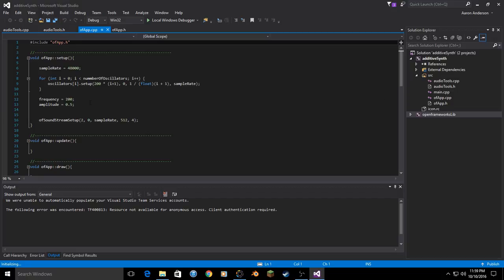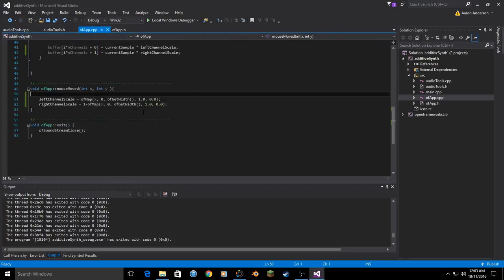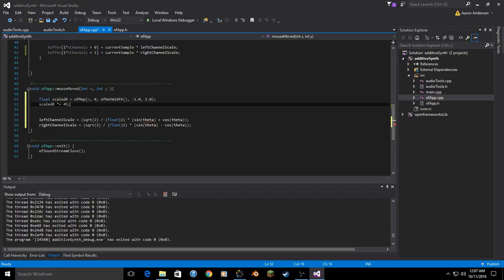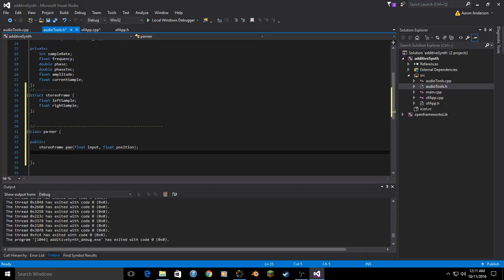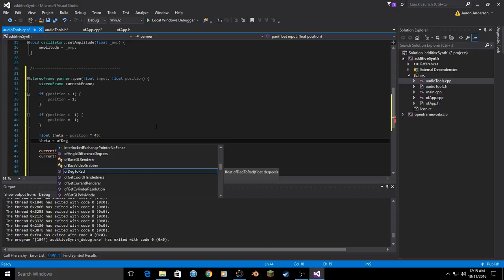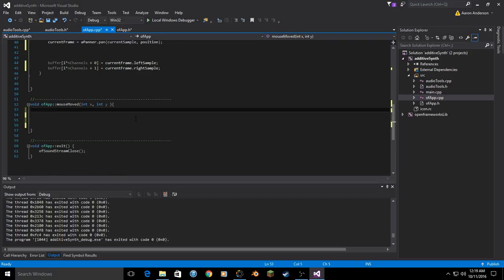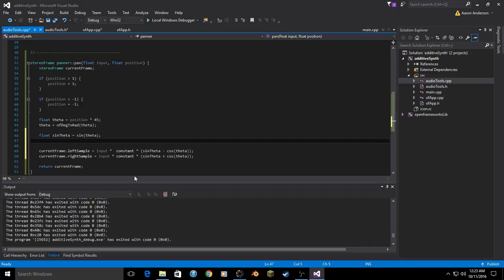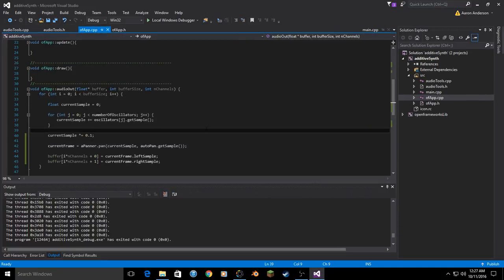Panning: openFrameworks Audio Programming Tutorials 3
Discuss three methods of panning a monophonic source into stereo. Build a panning function and add it to the audioTools file.